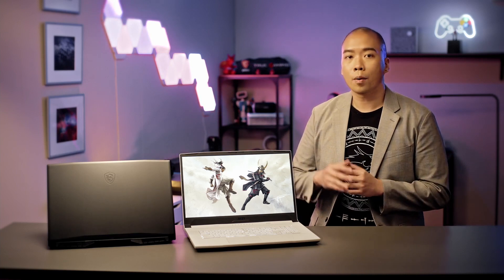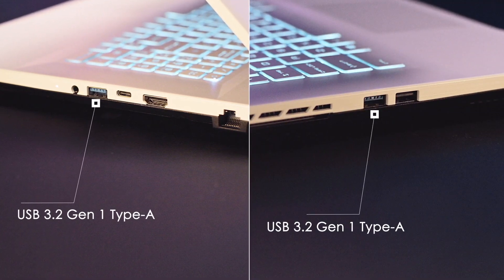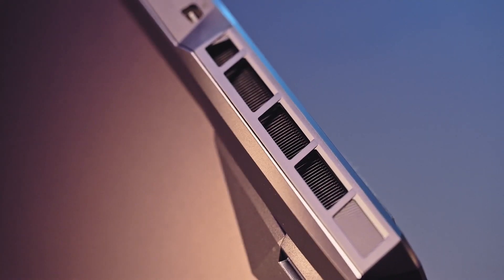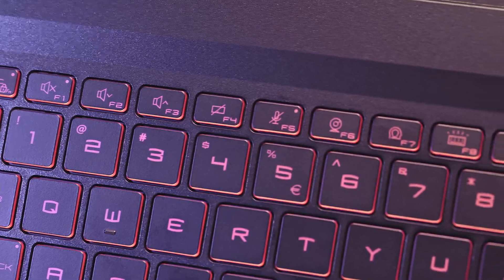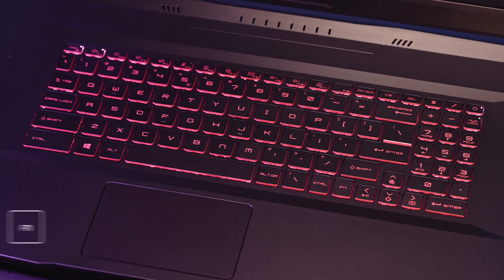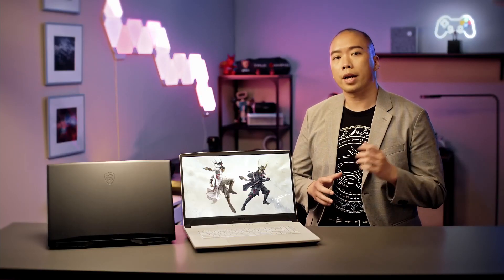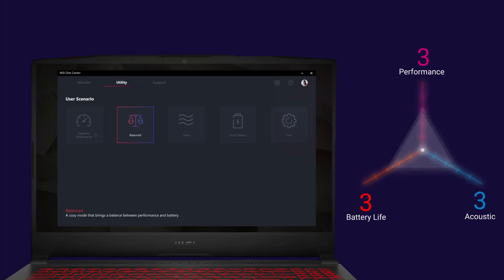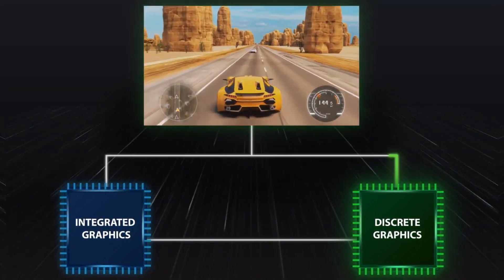Katana Sword GF Series 11UX Tutorial and Know How Ep4 MSI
With the latest 11th Gen. Intel® Core™ i7 processors and powered by NVIDIA® GeForce RTX™ 30 series graphics, the black/white Katana / Sword GF Series are optimized to unleash true performance during gameplay. The new GF Series is built with the same exquisite craftsmanship used to forge a blade. Run at optimal performance and shine on the battlefield.

0:00 Introduction
0:12 Design Concept
0:29 I/O Ports
0:51 HW specs
1:20 Cooling system
1:45 Reminder before power on
2:00 Power button behavior
2:17 Fn hotkeys
2:54 Fn / Win Swap
3:26 Cooler boost hotkey
3:43 Crosshair hotkey
3:59 User modes
4:19 Connect to external monitor
4:50 Apply the tips on real gameplay